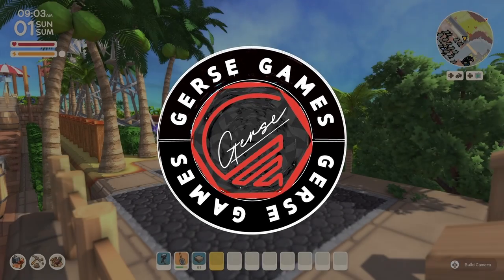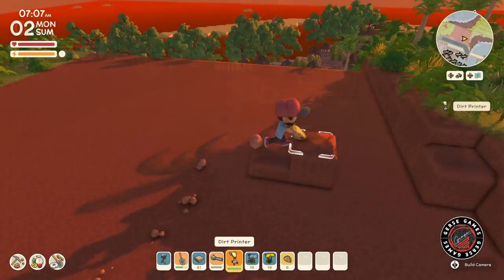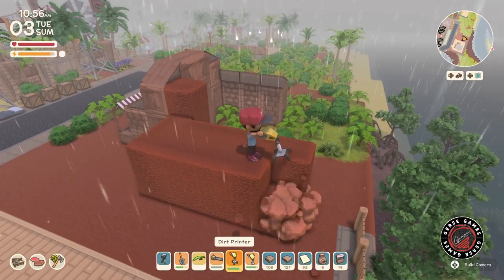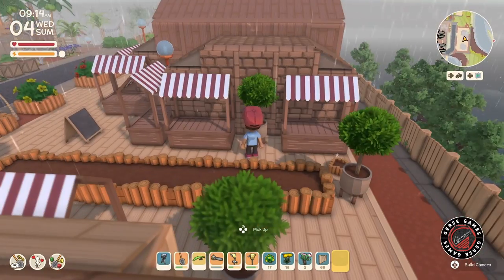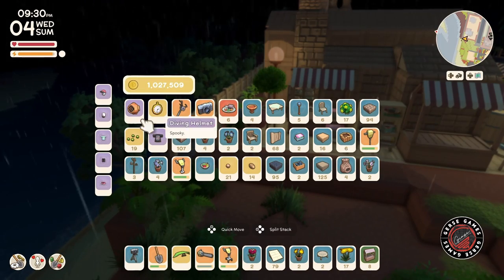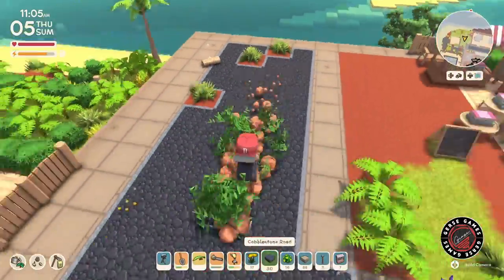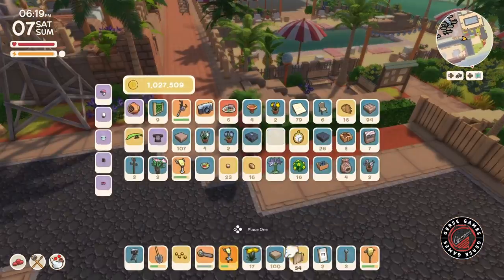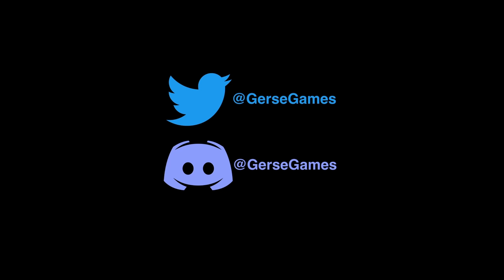Dinkum Let's Build a Market Building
In today's video we are doing Contruction on our first 2 buildings. This inspiration came from our fellow creator @AJayyP I was so inspired by seeing her pictures on the market she created with all of these buildings. This is a very exciting time as we continue to push the limits on what can be done in Dinkum.

Creator I mention on video @AJayyP and @ReapsGaming